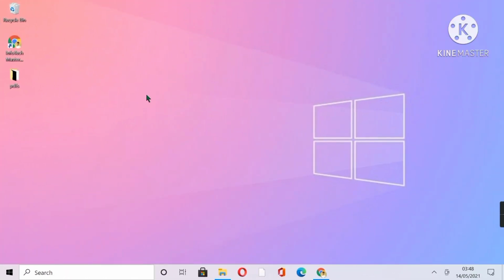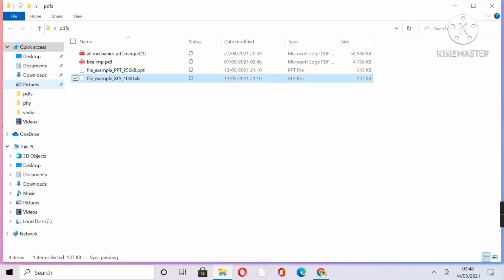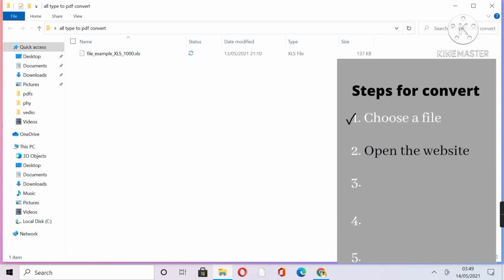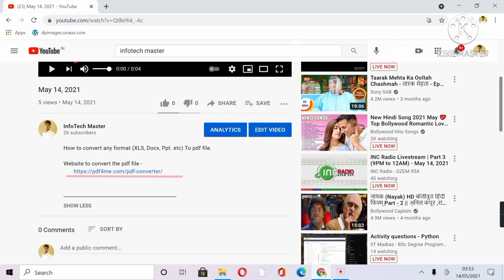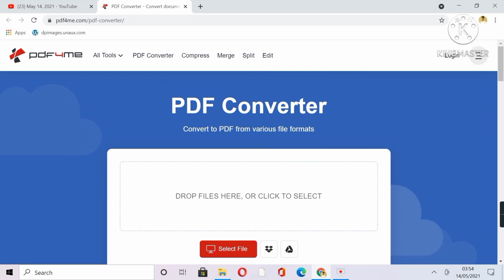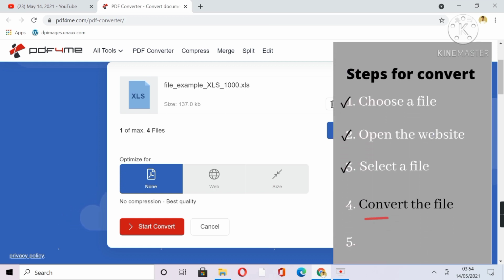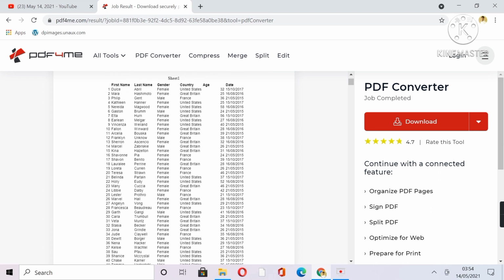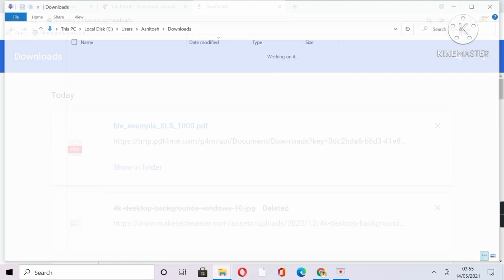How to convert any format (XLS, Docx, Ppt. etc) || To pdf file.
Convert Word, Excel, or PowerPoint Documents file to PDf files, pdf is a portable document file so this video will help you to convert any document files like PowerPoint, ms word file, image file into a pdf file online for free Hindi tutorial? you can easily create pdf files online for free without any software. convert PowerPoint , excel file document files into a pdf file for free,

is video me mai aapko bataunga ki kaise aap online free me kisi bhi tarah ke document file chahe vo powerpoint file ho , word document , excel files ho ya fir kisi bhi tarah ke image ho aap ise pdf file ke andar convert kar sakte ho bina kisi software ke ye tarika best easy aur simple hai.

कैसे हम किसी भी तरह के डॉक्यूमेंट फाइल्स को पीडीऍफ़ फाइल में कन्वर्ट करे कैसे पॉवरपॉइंट फाइल्स फाइल्स को पीडीऍफ़ फाइल में कन्वर्ट करे , कैसे वर्ड फाइल को पीडीऍफ़ में कन्वर्ट करे फोटो को जोड़ के कैसे इसे पीडीऍफ़ फाइल में कन्वर्ट करे.

How to convert word file to pdf [ Hindi ] | Easiest way
How To Convert Word documents to PDF
How To Pdf In Ms Word 2007 || Save Document In Pdf Format in Microsoft Office Word 2007 in Hindi
How to Convert Word, Excel, or PowerPoint Documents file to PDF for Free? pdf file kaise banaye
How to Convert Word to PDF Without Software for FREE (word to pdf free conversion )
How To Convert Word to PDF in Windows 10 - [No Internet or any Software]

|| Thanks For Being Here On My YouTube Channel ||

1. convert jpg file to pdf online
2. convert zip file to pdf online
3. convert PNG file to pdf online
4. convert word file to pdf online.
5. convert excel file to pdf online.
6. convert Powerpoint to pdf files online.
7. convert RTF file to pdf online
8. convert text file to pdf online.
9. convert any file type PDF online